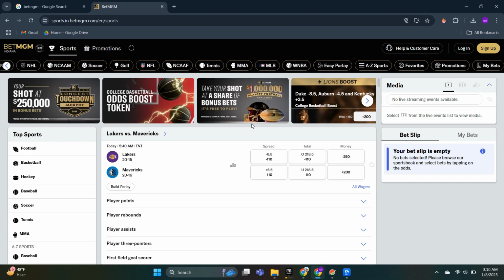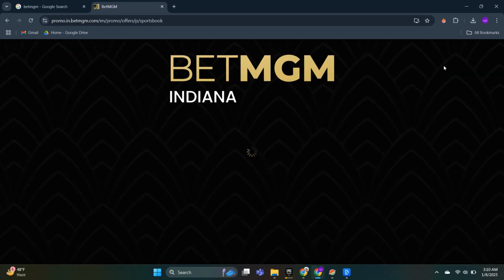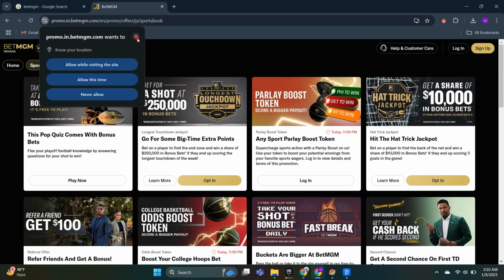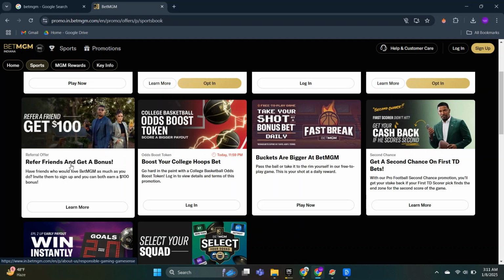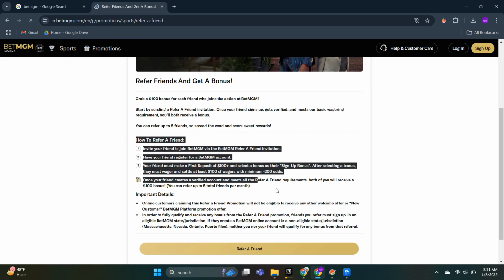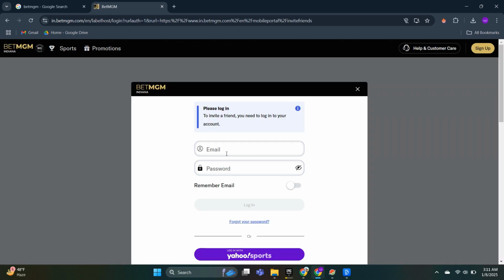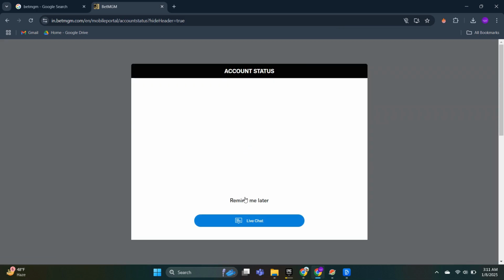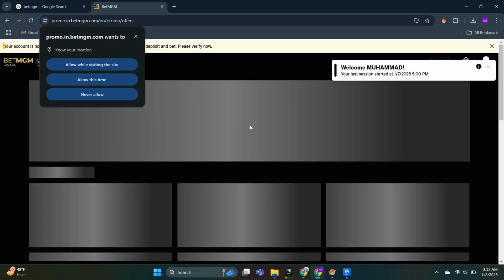HOW TO REFER A FRIEND ON BETMGM (2025) | BETMGM REFER FRIEND PROMOTION (FULL TUTORIAL)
HOW TO REFER A FRIEND ON BETMGM

In this video, we’ll guide you through the simple steps to refer a friend on BetMGM, unlocking exciting rewards for both you and your friend. Discover how easy it is to share the thrill of sports betting while earning bonuses that enhance your gaming experience. Whether you're a seasoned bettor or new to the platform, this tutorial will provide valuable insights to help you get started. Don’t miss out on the chance to elevate your BetMGM experience today!

0:00 INTRO
0:07 TUTORIAL